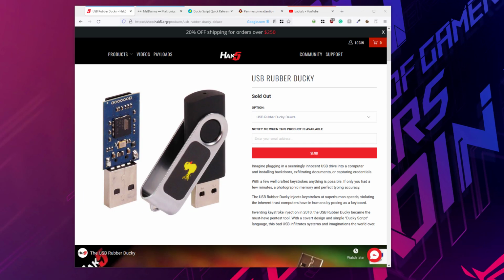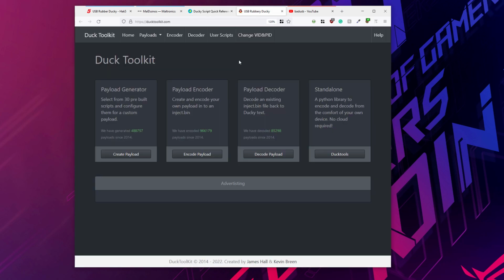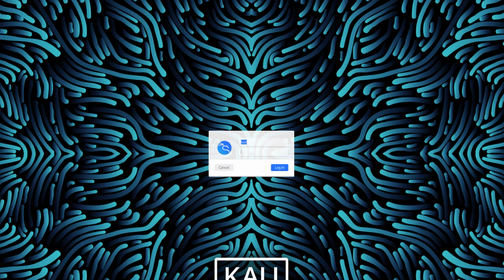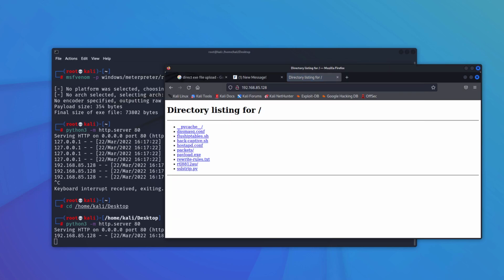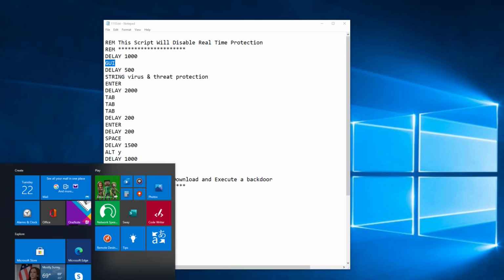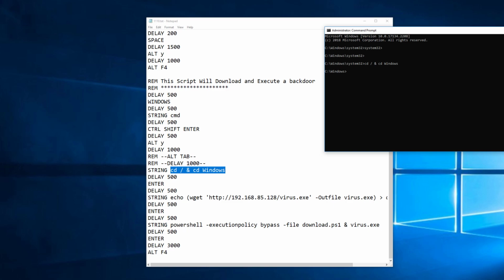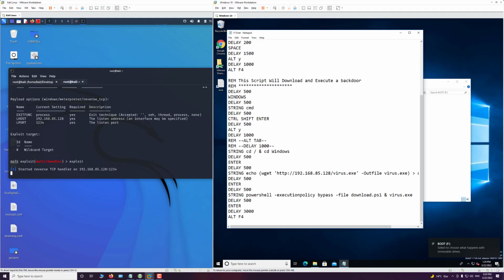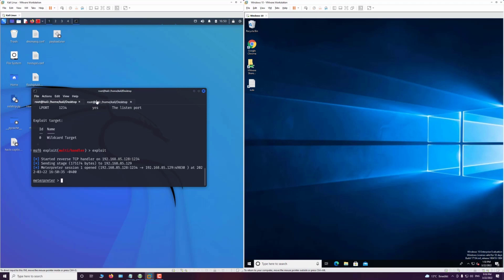How Hackers Hack Computers in Seconds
In this video, you'll see how hackers could utilize a bad USB to gain access to any operating system in just seconds.
BadUSB is a USB device modified to carry out malicious actions, like stealing data or installing
malware, when connected to a computer.